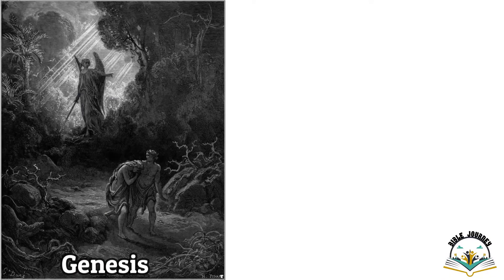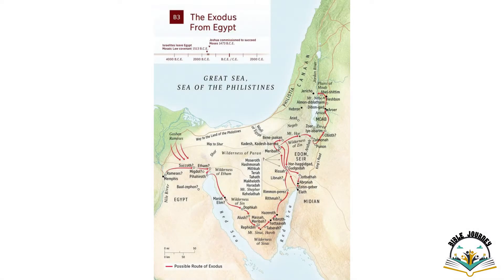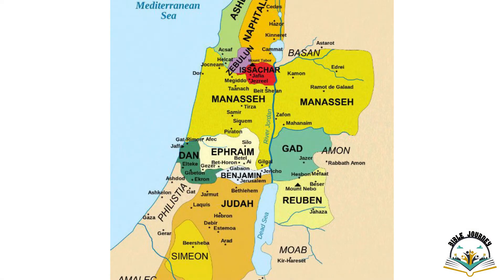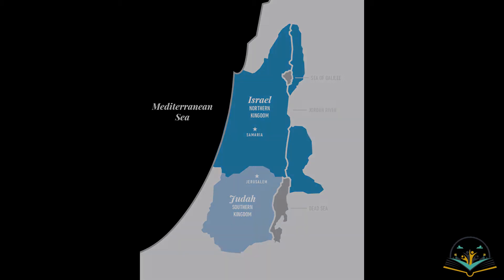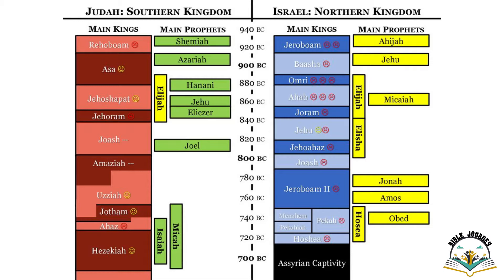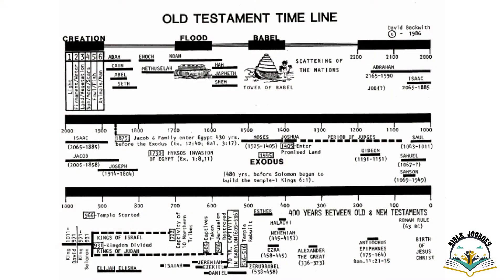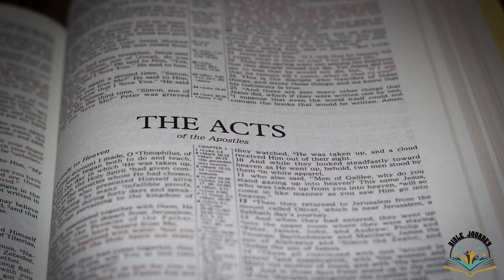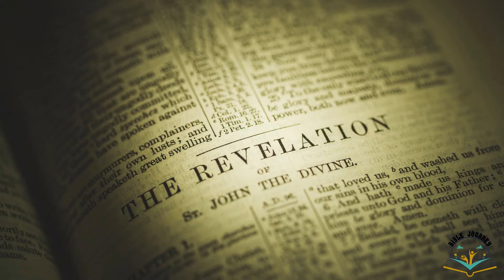Bible Overview - Old and New Testament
A 30-minute overview of the Bible for anyone planning to start reading and studying the word of God. BJ001

Old Testament Timeline

Genesis - Fall of man
Promise to Abraham (1921 BC)
Bondage in Egypt (1850 BC)
Deliverance and Wilderness period (1446 BC)
Promised Land (1406 BC)
Repeated Failures in Judges (1375 to 1050 BC)
King Saul, David, and Solomon (1040 BC to 932 BC)
Divided Kingdom - (931 BC)
The Northern Kingdom is Israel (10 Tribes)
The Southern Kingdom is Judah (2 Tribes)
Prophets - Major and Minor
Israel was captured by Assyria (722 BC)
Judah was captured by Babylon (586 BC) - 70 Years in Babylon
Zerubabbel and Ezra - Temple rebuilt (536 BC)
Nehemiah - Walls of Jerusalem rebuilt (444 BC)
Waiting for Messiah (400 years)